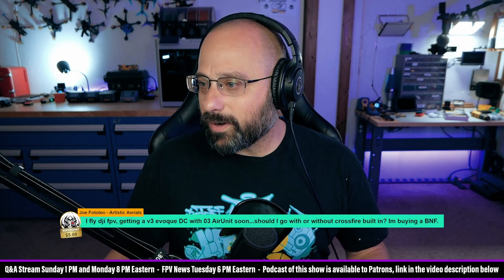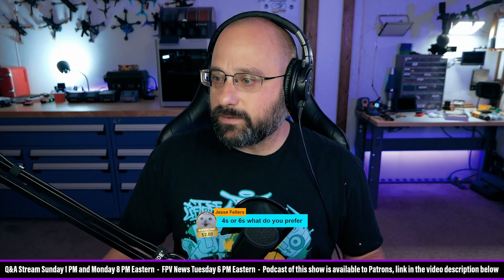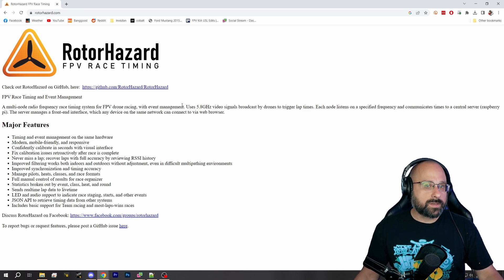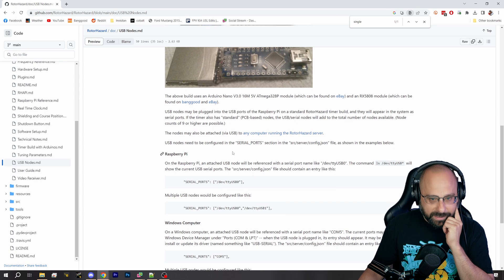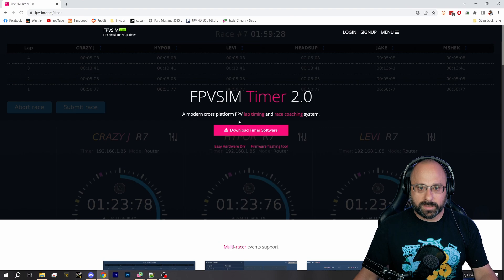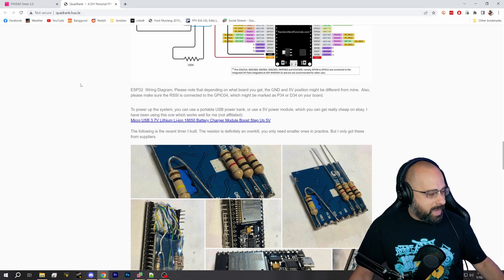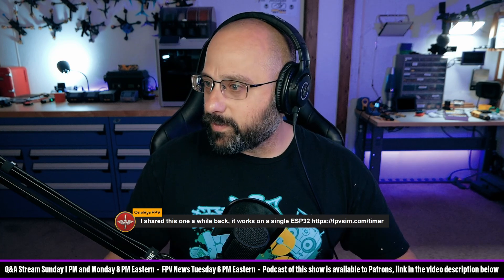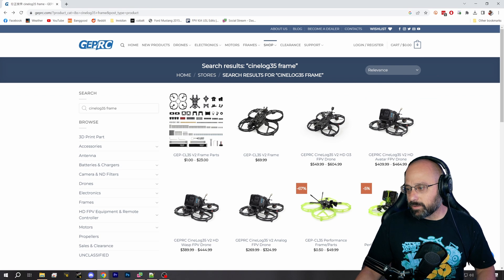FPV Lap Timer Options? Can You Buy Parts To Repair A Cinewhoop RTF? DJI vs Crossfire - FPV Questions